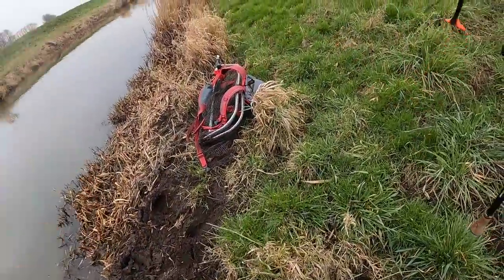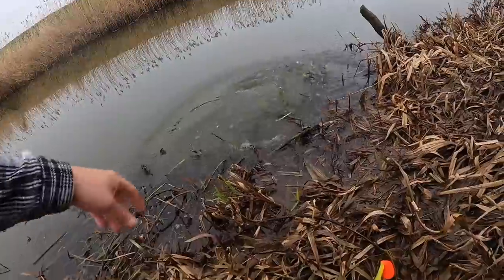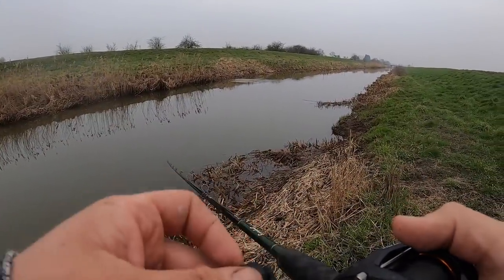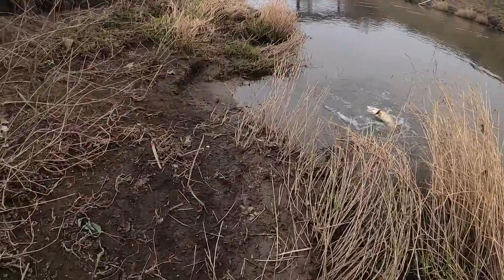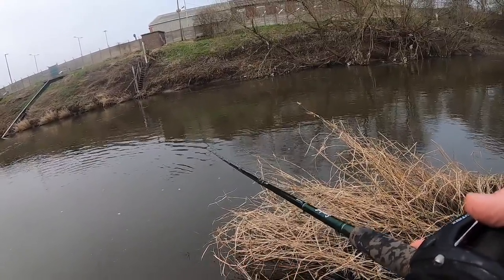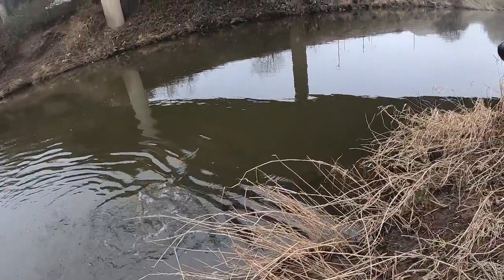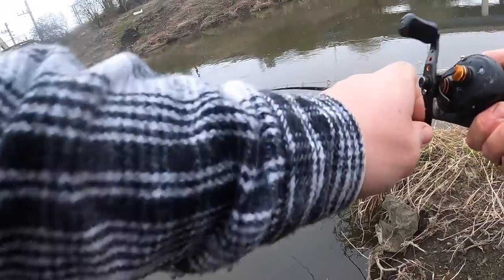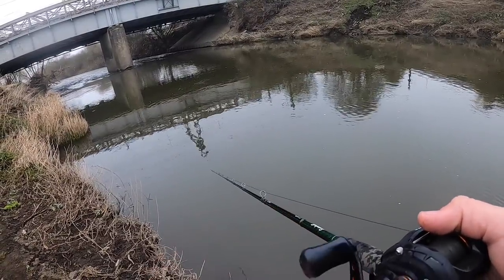Pike fishing with the Westin Bullteez! 10inch swimbait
Filmed over 2 short sessions in early march, my first time using the Westin Bull tees lure that came out last year. I've wanted one of these since seeing there success on the "pike fight" video series so I was interested to see how they work on my home waters!
EQUIPMENT USED -
ROD -SAVAGE GEAR SWIMBAIT 7'11 170G
REEL - OKUMA CITRIX 364
BRAID - SAVAGE GEAR SILENCER 80LBS
LEADER - SAVAGE GEAR REGENERATOR 114LBS
CAMERA - GOPRO 8
LURE - WESTIN BULLTEEZ 24CM